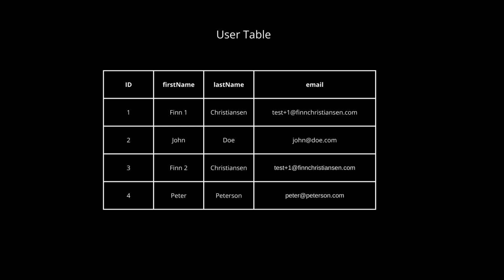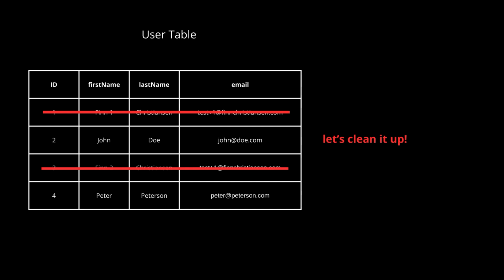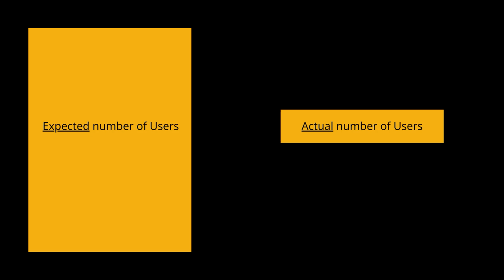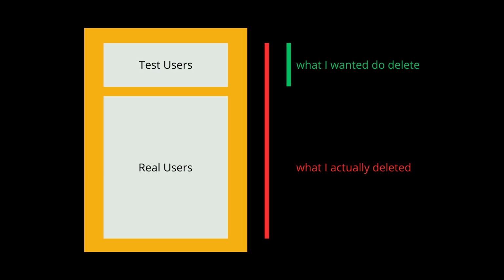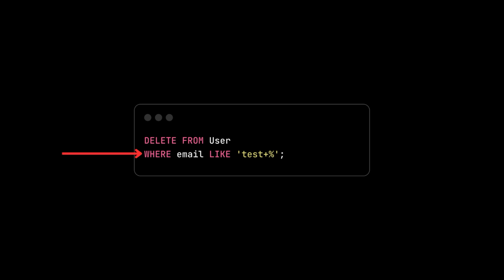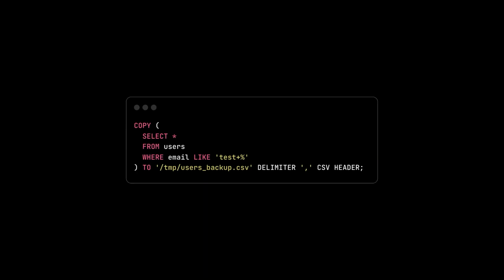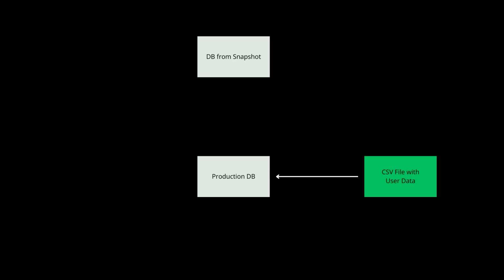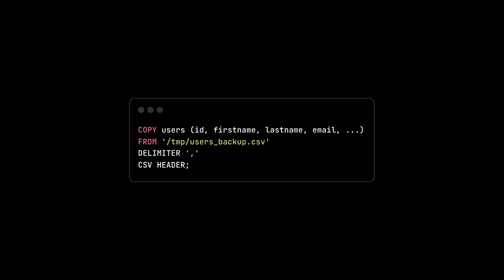Saving My Data After a SQL Mistake: Selective Restore in PostgreSQL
Ever accidentally delete data from a live database? Yeah, I’ve been there — and it wasn’t pretty! In this video, I’ll walk you through my story of accidentally wiping almost all my user data from a production PostgreSQL database. But don’t worry, I managed to recover it, and I’ll show you exactly how.

🔍 What Happened? It all started with a simple clean-up task. I was removing test users from my database but ended up deleting every single record. The reason? A missing WHERE clause in my SQL command. I’ll break down how it happened and the sinking realization that I had deleted everything.

💡 The Solution Restoring an entire backup would have deleted all new data, so I needed a more refined approach. I’ll explain how I used an Amazon RDS snapshot and Terraform to set up a temporary recovery environment, selectively restored only the missing records, and seamlessly reintegrated them into the production database.

🎓 Lessons Learned Making changes in a live database isn’t just risky; it’s a lesson in humility. From crafting safer SQL commands to building dedicated admin routes for test data deletion, I’ll share tips on how to avoid making the same mistakes I did.

👨‍💻 Topics Covered:

Selective Data Restore in PostgreSQL
Working with Amazon RDS snapshots and Terraform
SQL best practices and safety tips for database changes